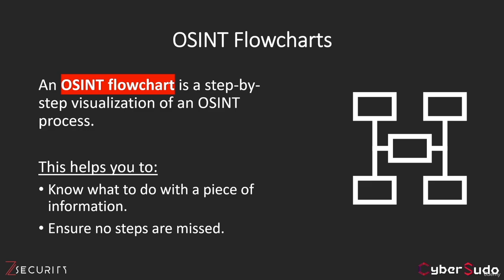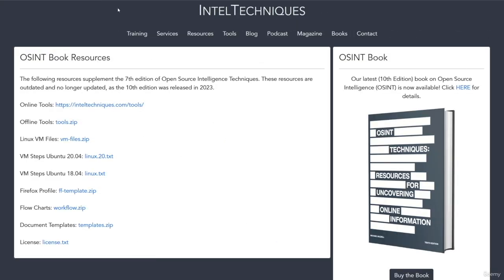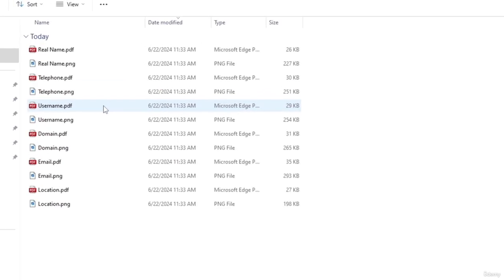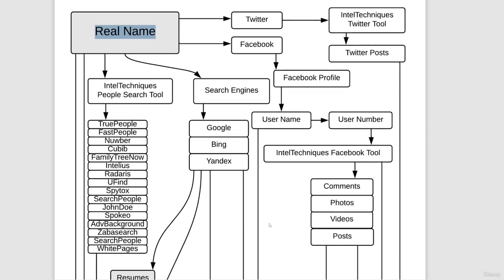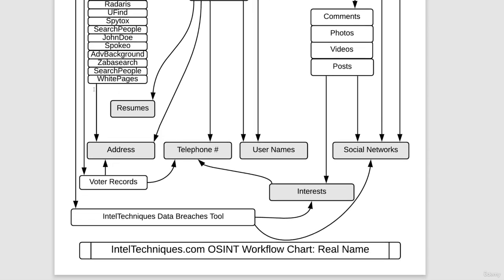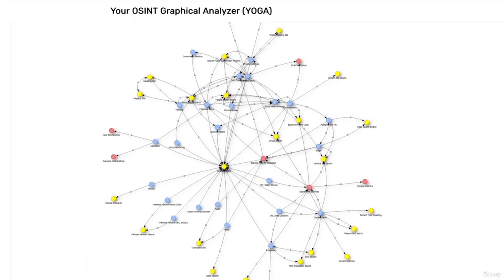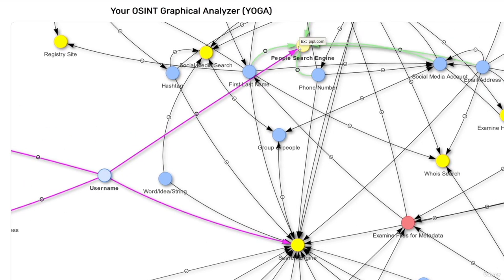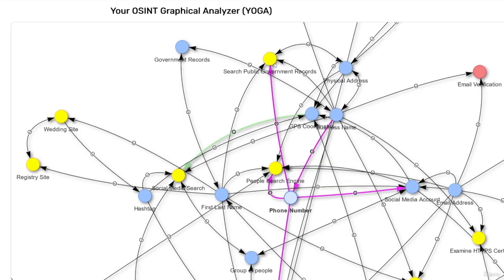029_5 Structuring Open Source Investigations